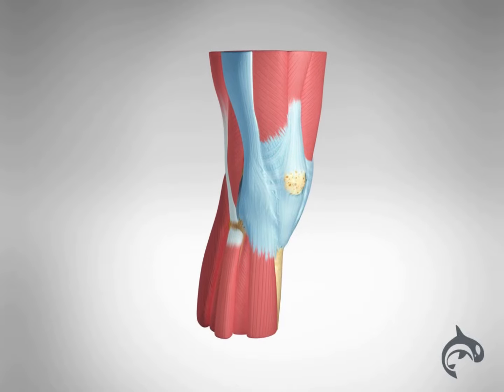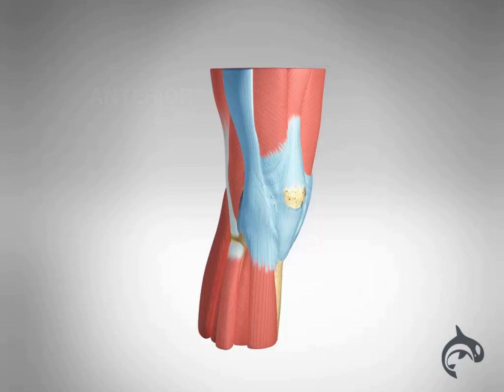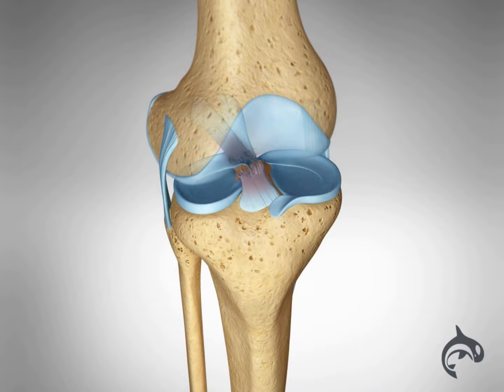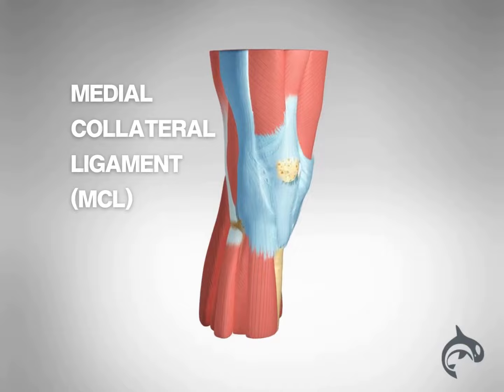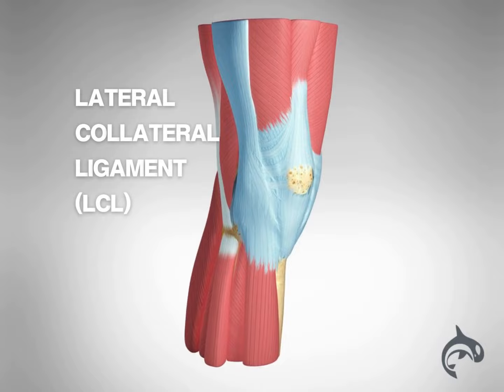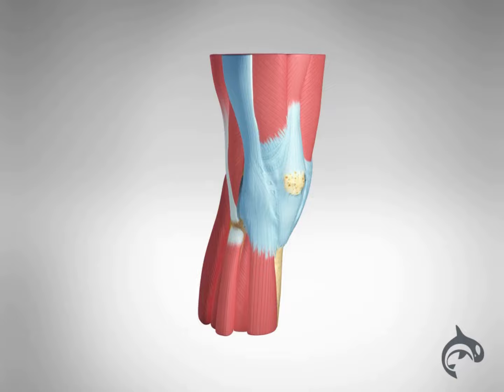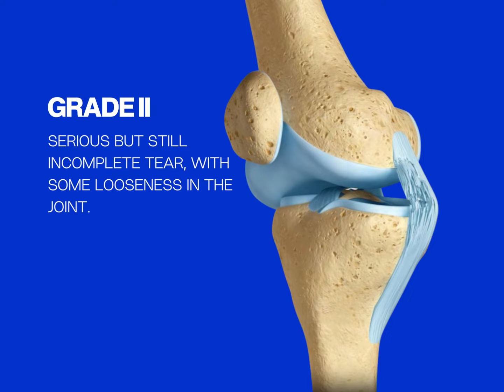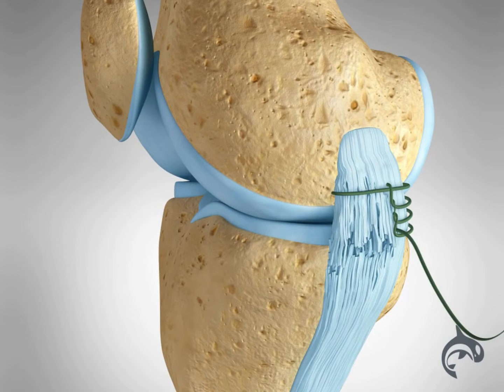Understand Knee Ligament Injuries (ACL, PCL, MCL, LCL) - 3D animation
Learn about Understand Knee Ligament Injuries (ACL, PCL, MCL, LCL) — which provides an overview of the anatomy, function, common causes of injury, symptoms, diagnosis, and treatment options for injuries to the knee's crucial ligaments, aiming to educate on prevention and recovery strategies.

Support for this video is provided by Octo Health.

ABOUT US

Health Decide is dedicated to providing informative content that empowers you to make better healthcare decisions. We use state-of-the-art 3D animations to make complicated medical concepts and procedures easy to understand.

 Our animations are created in collaboration with board-certified physicians and surgeons from some of the most prestigious medical institutions, including Harvard, NYU Langone, Rush University, Stanford, USC, University of Utah, University of Texas at Austin, and University of Washington.

At Health Decide, we believe that once you can see it, you can understand it.

CHAPTERS

00:00 Introduction to Knee Ligament Injuries
00:19 Anterior Cruciate Ligament (ACL)
00:37 Posterior Cruciate Ligament (PCL)
00:55 Medial Collateral LIgament (MCL)
01:09 Lateral Collateral Ligament (LCL)
01:30 Multiple Ligament Injuries
01:46 Grade of Tear
01:58 Treatment Options

INTELLECTUAL PROPERTY